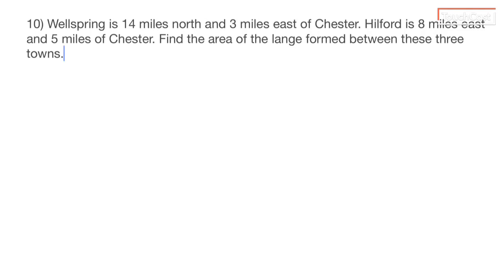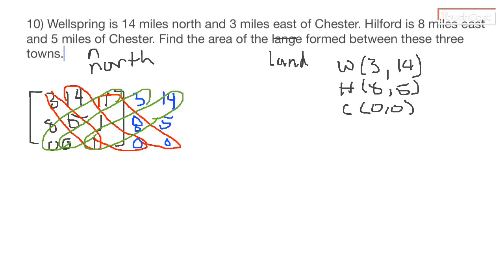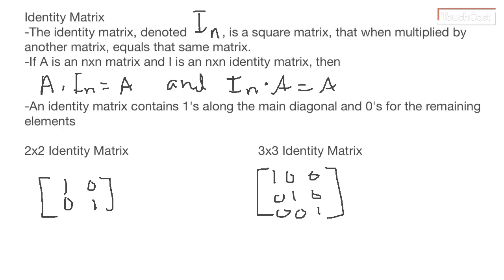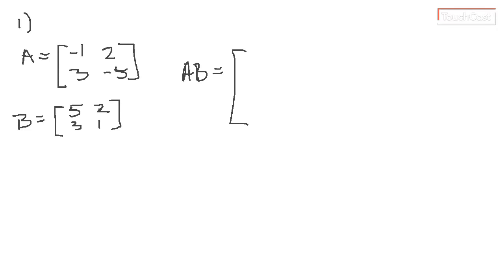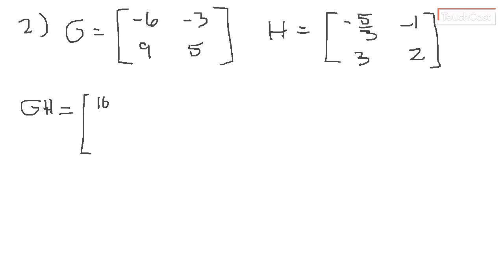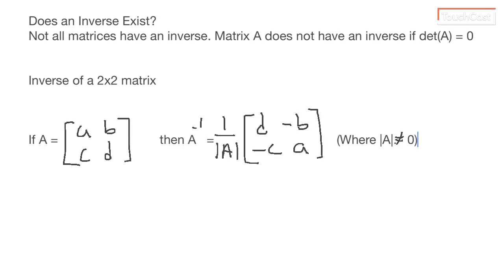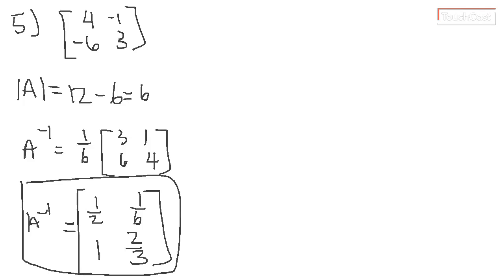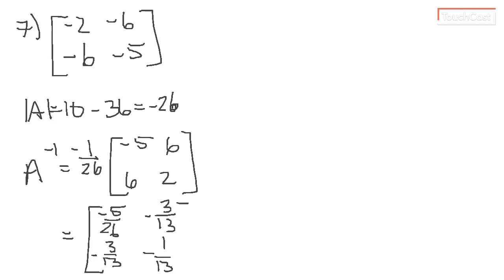The Determinant, The Identity Matrix, and The Inverse Mat...